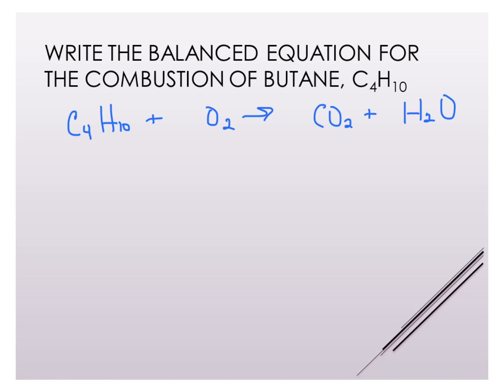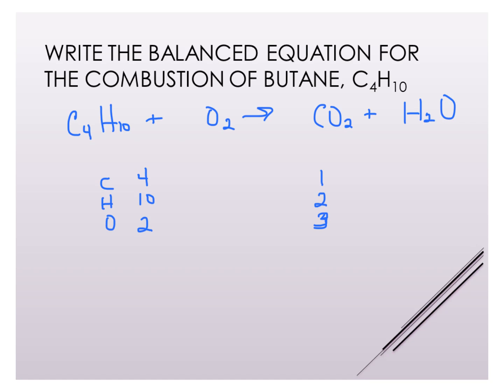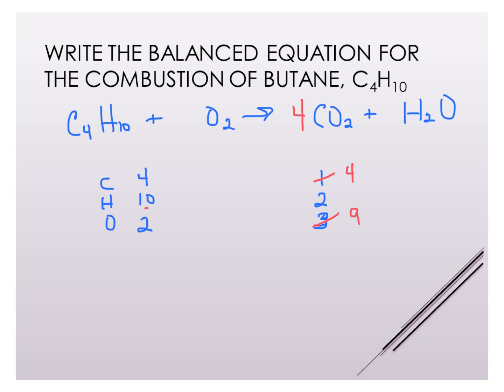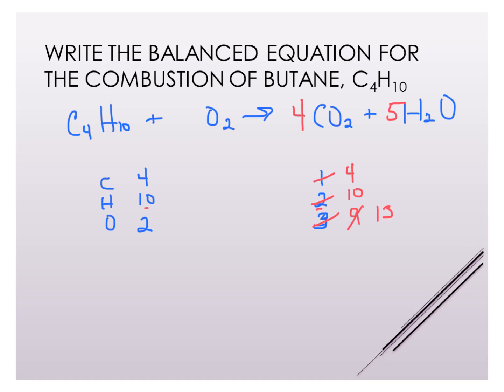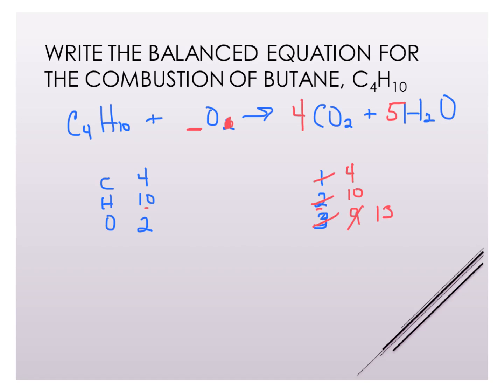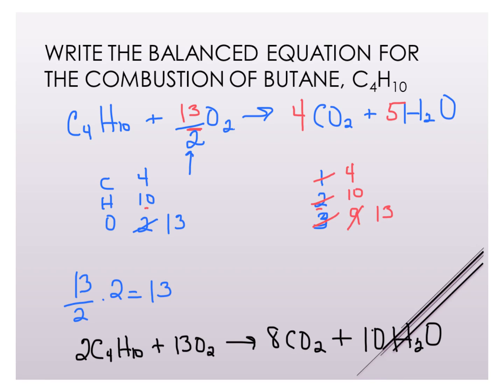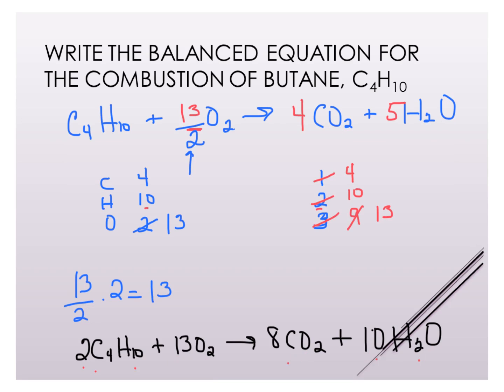combustion of butane